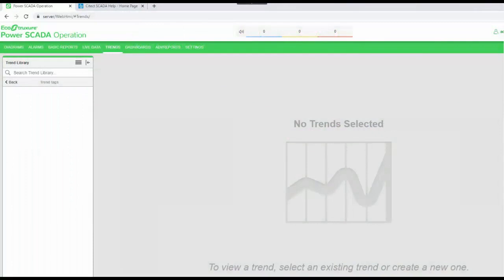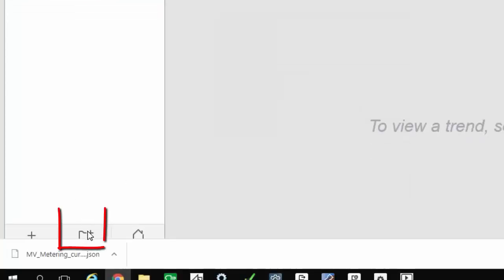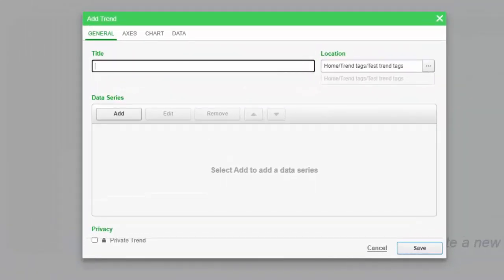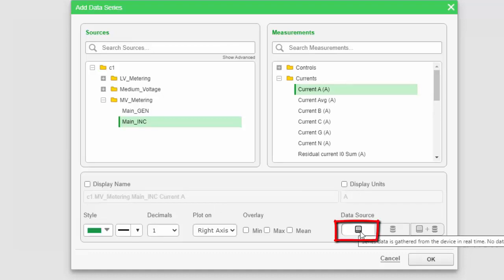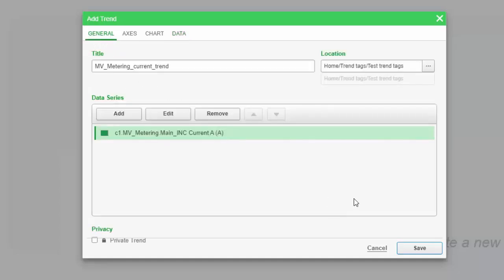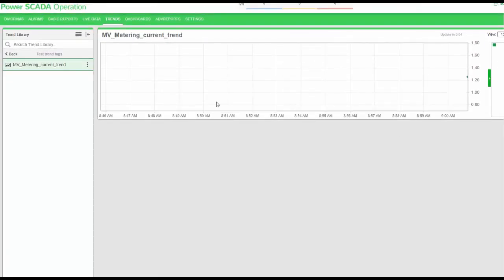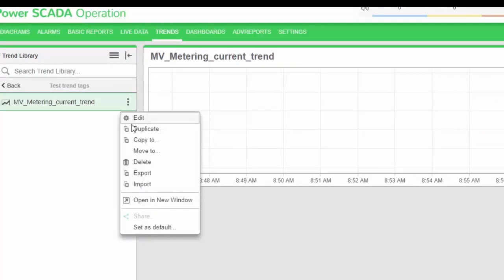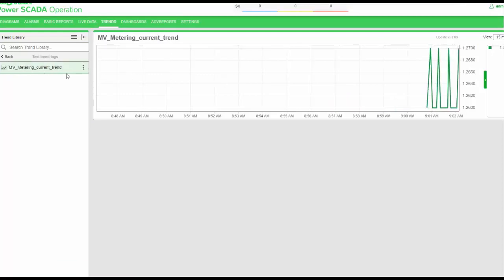07 02 View Trends in WebHMI